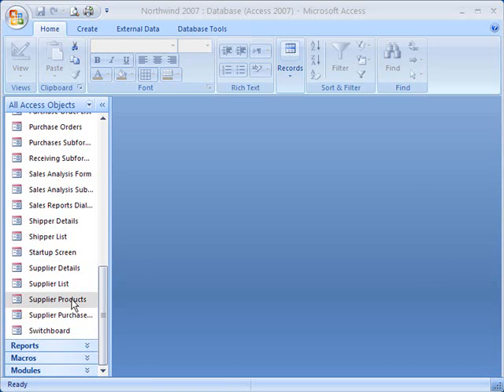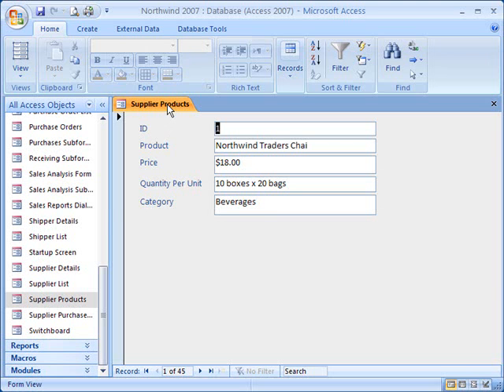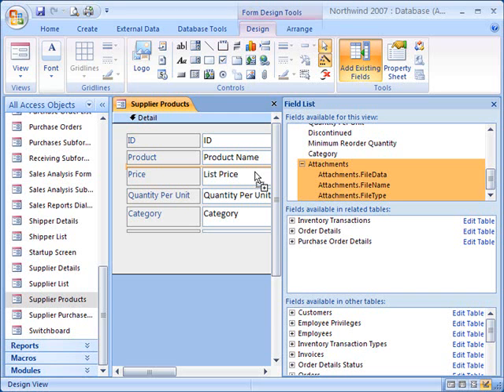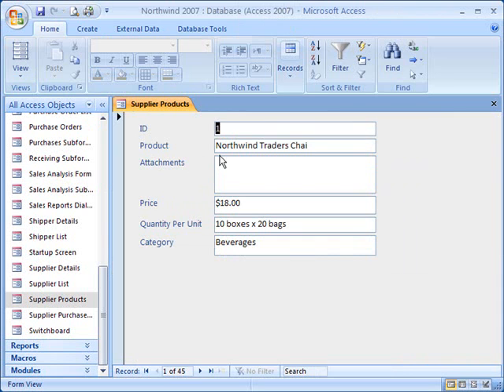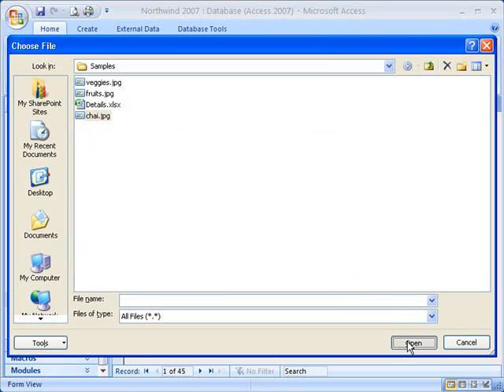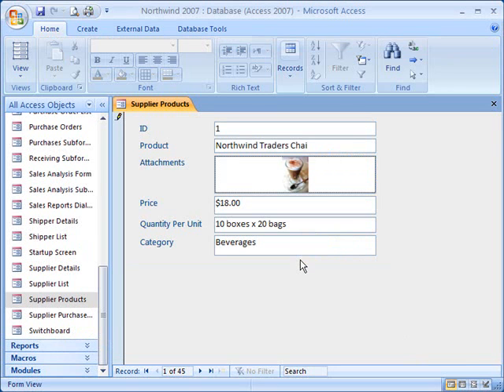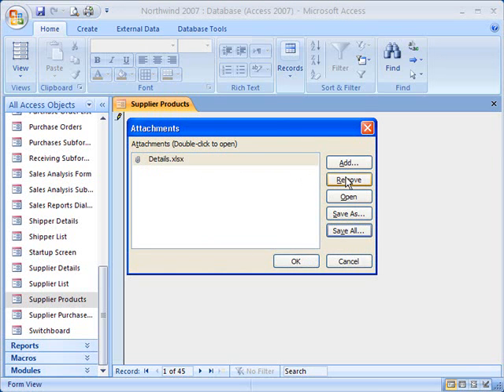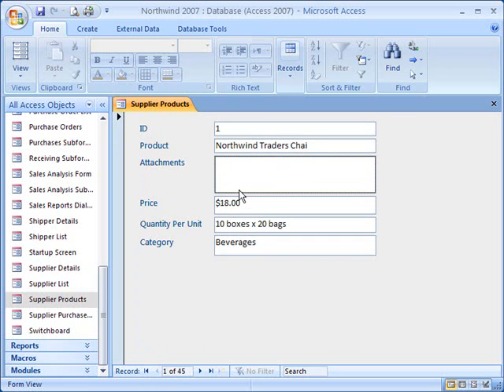Add attachments to a record in an Access 2007 form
Easily store documents, spreadsheets, or pictures with the related record in your Access 2007 database!
See how to quickly add attachment controls to a form, and then attach one or more files to records.
Video by Radhika Shankar